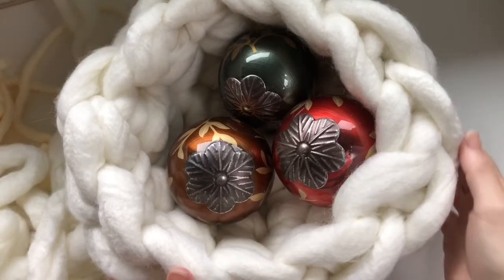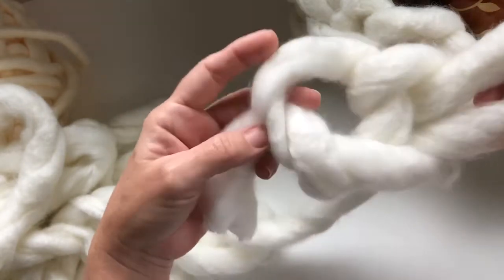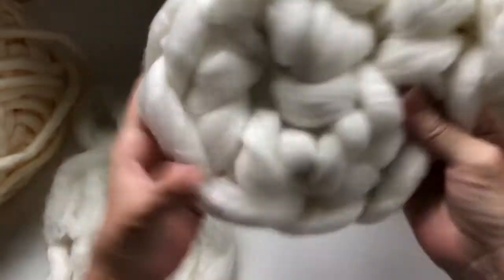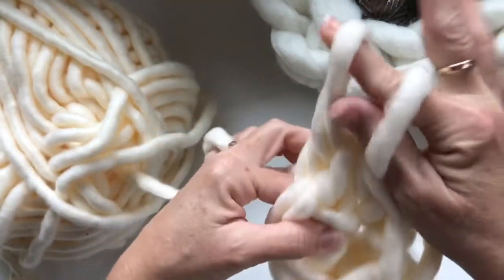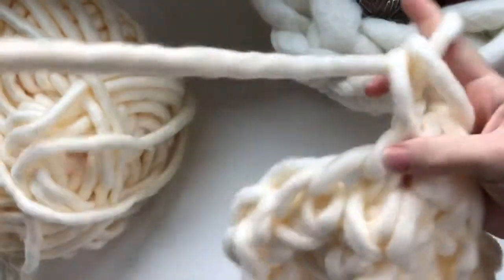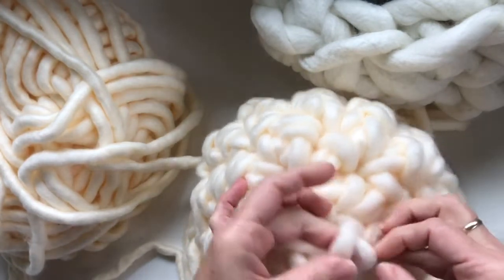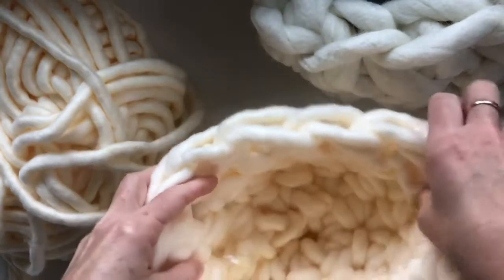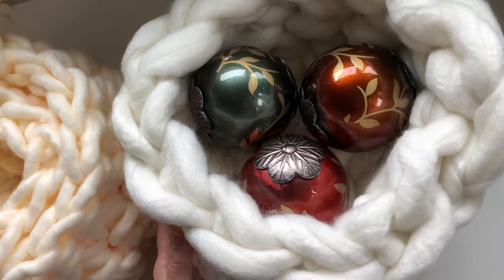Finger Crochet Chunky Basket by The Burgundy Basket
Finger crochet a decorative basket with chunky yarn and your fingers. Good beginner crochet video. Chunky, giant yarn project.  Video tutorial on making a chunky yarn basket with crochet stitches and just your fingers.